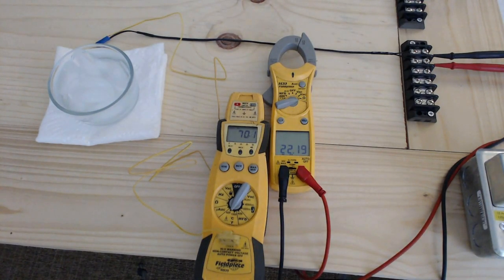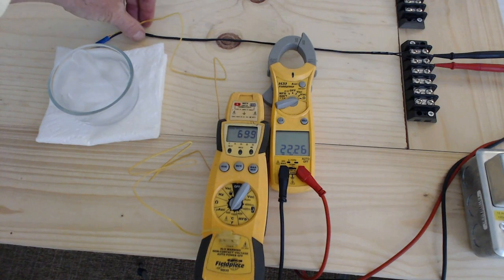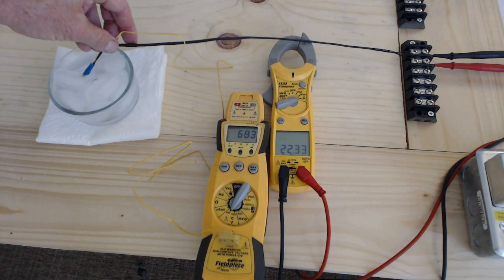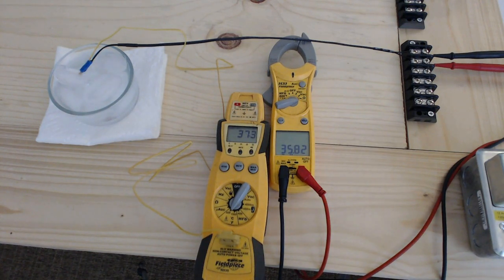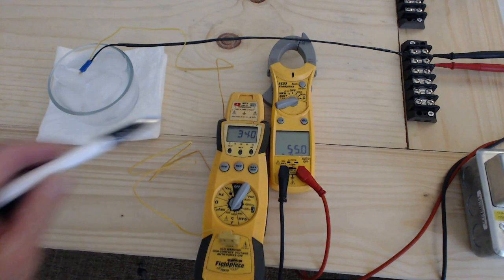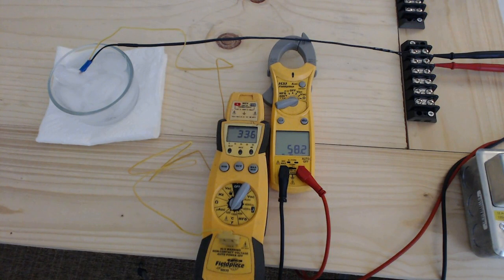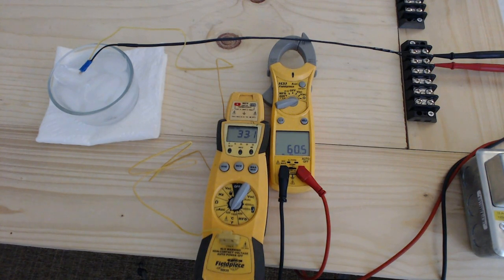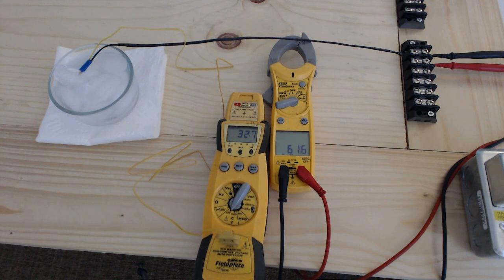HVAC Training | Thermistors